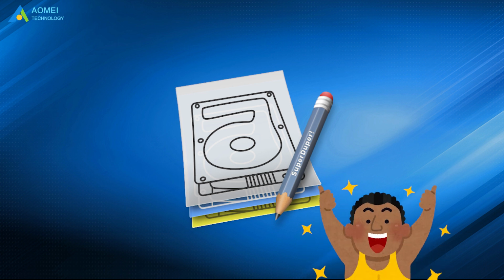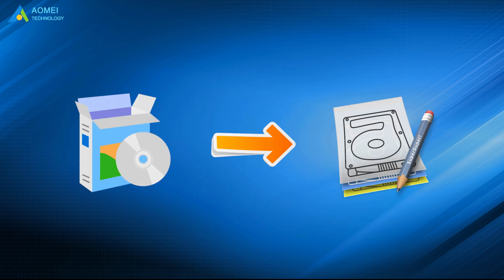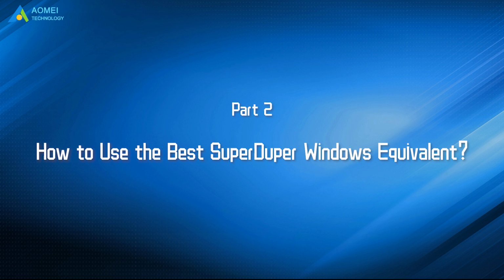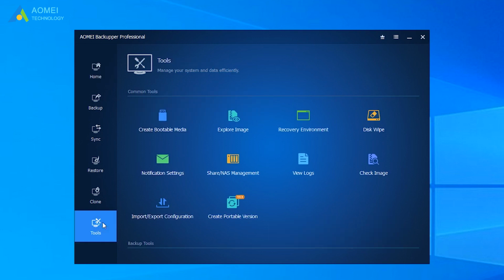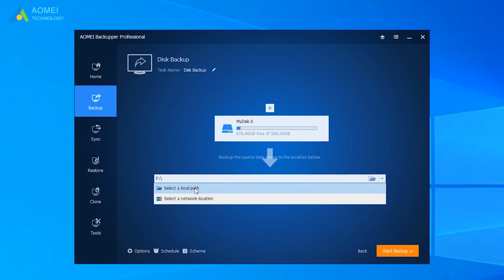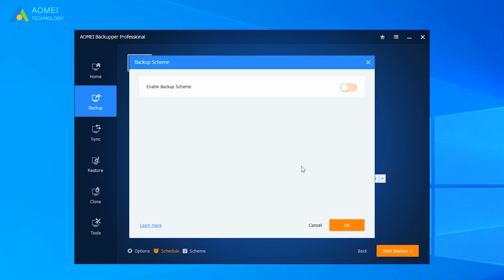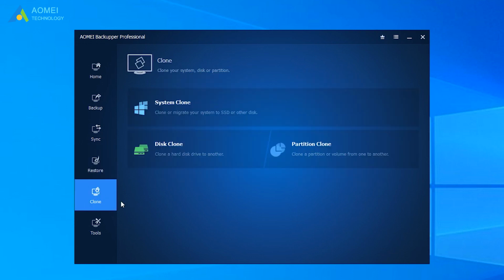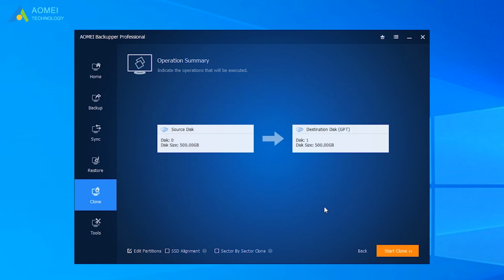The Best SuperDuper Equivalent for Windows 10/7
✅ 【About this Video】
⏰ 0:00 Start
⏰ 00:55 The Best SuperDuper Windows Equivalent
⏰ 01:36 How to Use the Best SuperDuper Windows Equivalent?

✅ 【Details】
SuperDuper is a fantastic backup and cloning program. Unfortunately, SuperDuper only works on Mac OS. It has no Windows version. But we still can find an equivalent for it.

Here AOMEI Backupper is our recommended SuperDuper Windows equivalent backup application. It has all of the features of SuperDuper.
1. Run AOMEI Backupper to come to its homepage.
2. You can insert a USB or disk, click Tools and click Create Bootable Media to create a bootable drive in case anything goes wrong.
3. Connect the external drive that you will use to your store backups. Click Backup and click Disk Backup, select the source disk and target disk, and you are able to select NAS, network storage, or  USB drives.
4. We can click Schedule to set up auto backup. We can also click Scheme to manage your backup images by automatically deleting old backups.
5. Finally click Start Backup to run the backup immediately or just add it to the schedule.
After making a bootable backup with AOMEI Backupper you can restore it whenever anything goes wrong.

Apart from Backup and Restore, you can also use the Clone feature, which allows you to boot directly from the cloned drive.
1. Connect the target disk to your computer, and click on Clone and Disk Clone.
2. Select the source disk and the target disk.
3. You can click Edit partitions, and if your disk is an SSD please tick SSD Alignment, and this sector by sector clone can clone every section on the disk.
4. Finally click Start Clone.